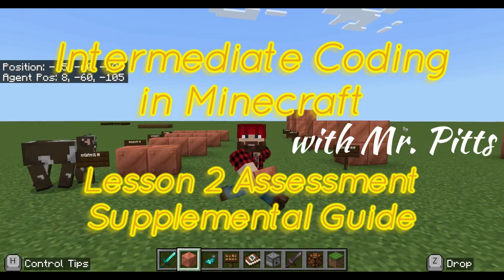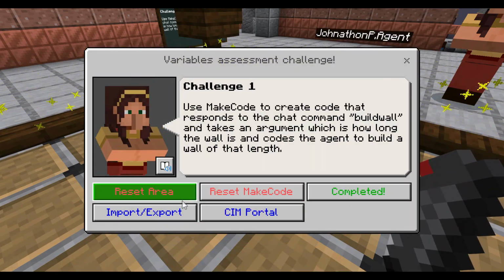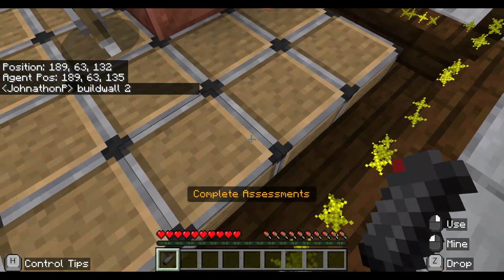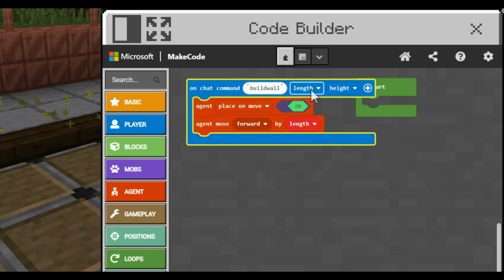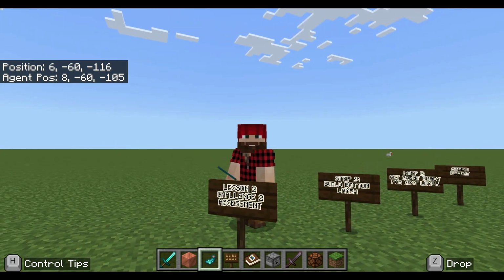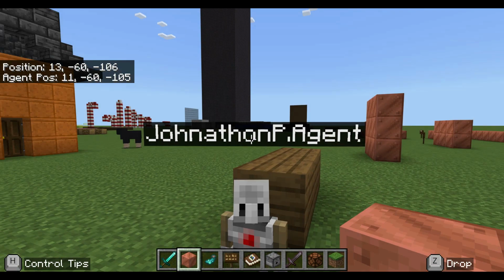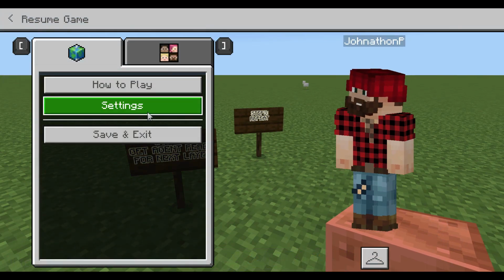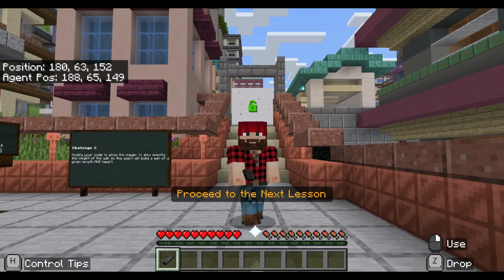Intermediate Coding in Minecraft - Lesson 2: Variables Assessment Challenge Supplemental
We continue our journey into computer science and coding with this in-depth step-by-step guide to completing the Intermediate Coding in Minecraft Lesson 2 Assessment Challenges. Learn how to code the agent to build a wall of a variable given length and then build one with a variable given length and height!